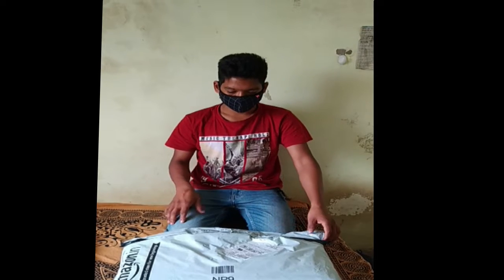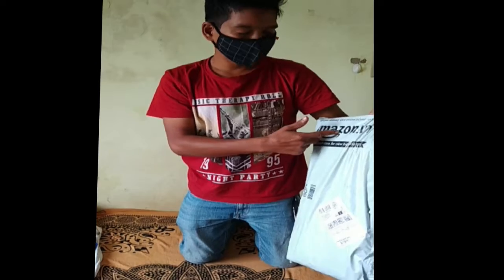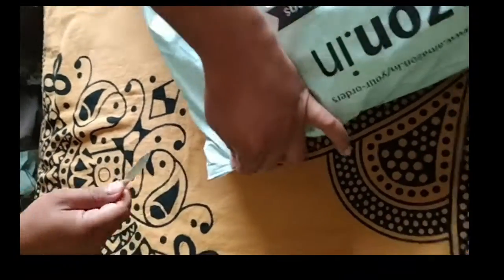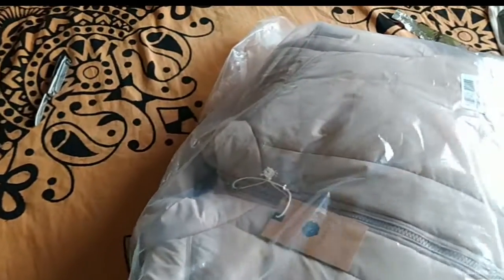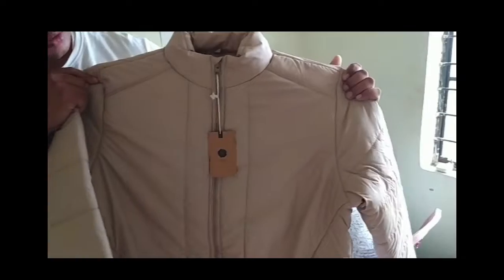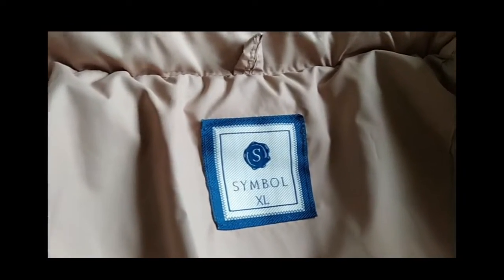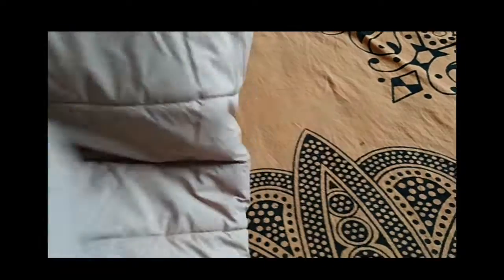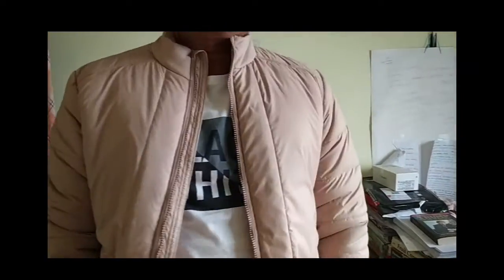Jacket@@Stylish jacket &#ORIGINOL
Suprime Quality winter Jacket